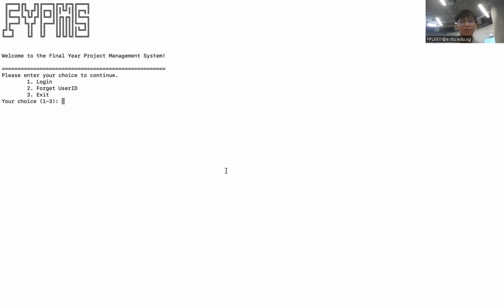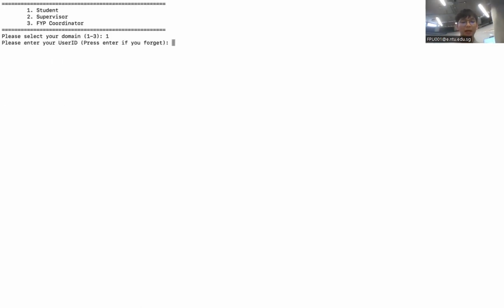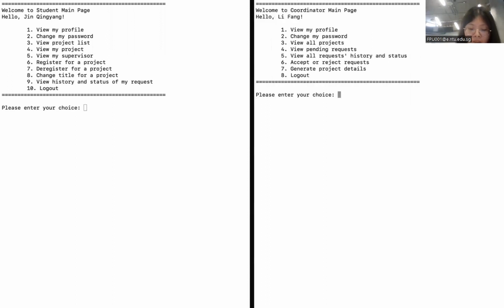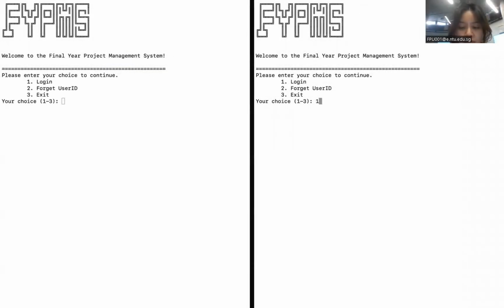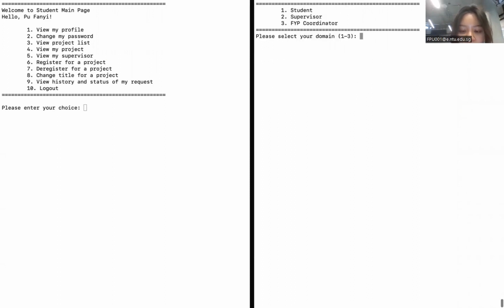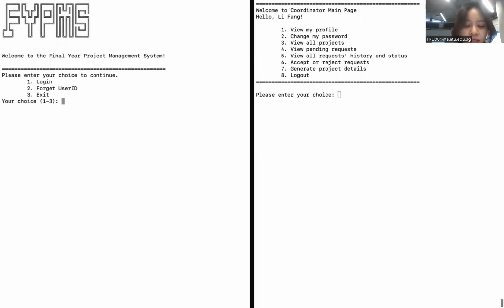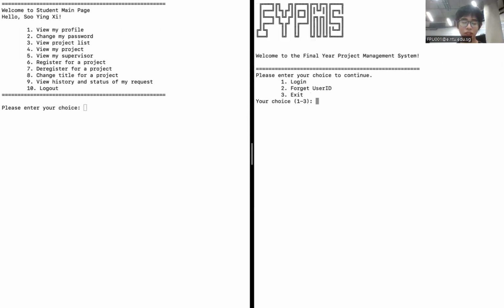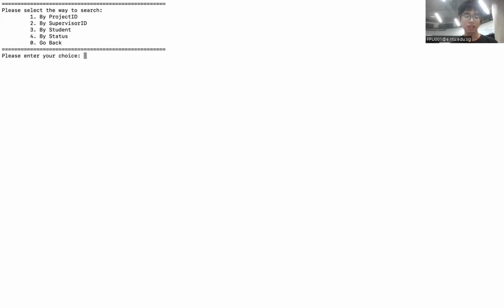FYPMS: Final Year Project Management System (NTU SC2002 Group Project)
This is a demo video showcasing the NTU SC2002 Object-Oriented Design and Programming project: Final Year Project Management System (FYPMS). FYPMS is a Java console application that utilizes object-oriented concepts to efficiently manage settings for final year projects. The program is designed with a strong emphasis on reusability, extensibility, and maintainability, making it easy to upgrade and develop in the future. It provides flexibility to accommodate different user types and their unique requirements.

00:00 Introduction
00:11 Start
00:30 User Login Page
01:24 Change Password
02:41 Project Registration
04:33 Change Project Title
06:03 Create Project
06:36 Supervisor Transform Student
08:25 Student Number Limitation
11:58 Reject Request
12:27 Generate Project Details